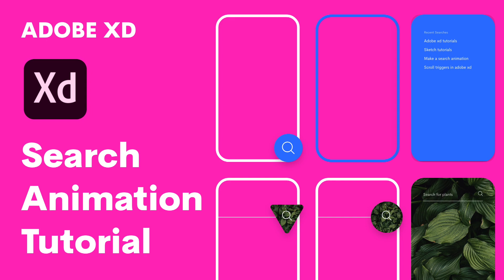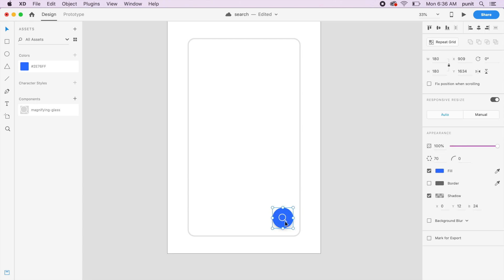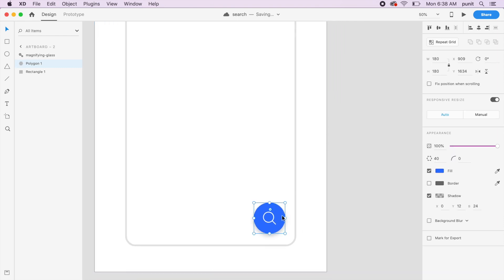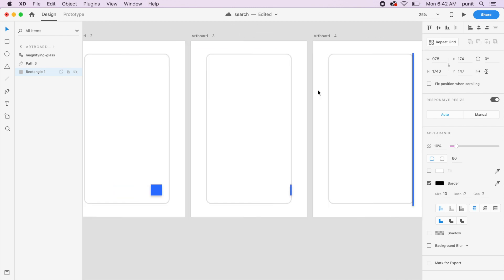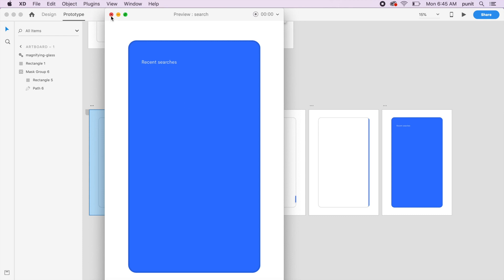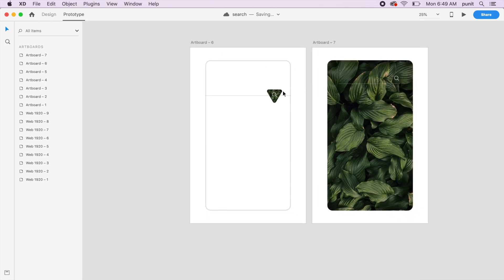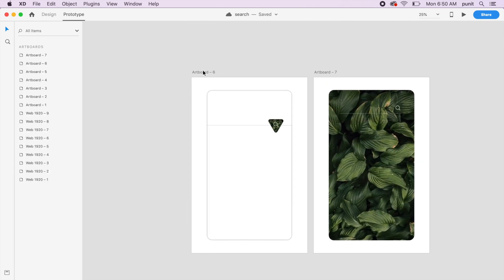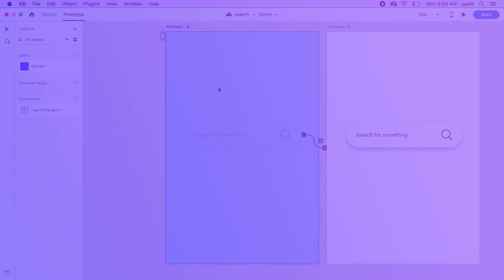Smooth Search Animation in Adobe Xd | Auto Animate + Polygon Tool | Design Weekly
Today we will design some smooth search animations in Adobe Xd using the trusty auto animate feature as well as the new polygon tool. We will use timed transitions to make the animations continuous and smooth. I've attached the Adobe Xd file down below for reference.

Music in the video: "Always Be My Unicorn" by Freedom Trail Studio